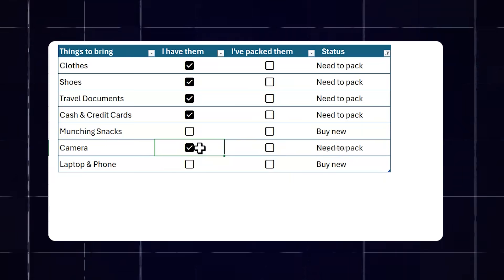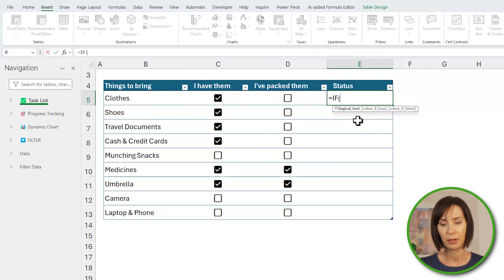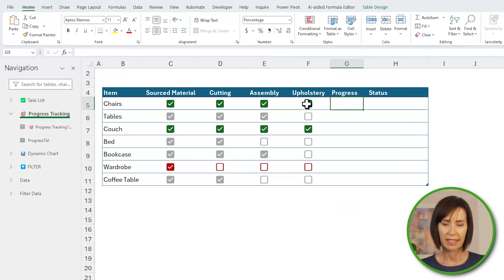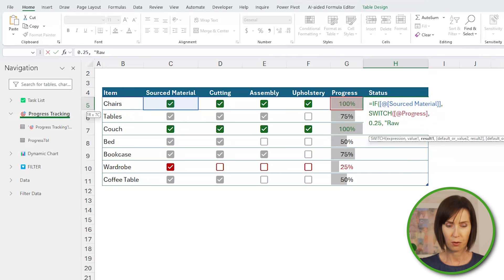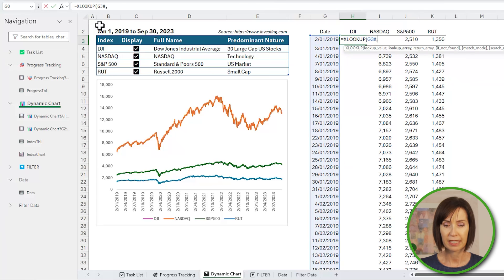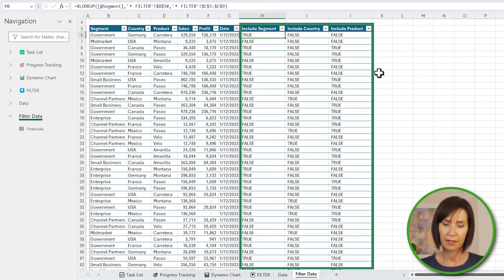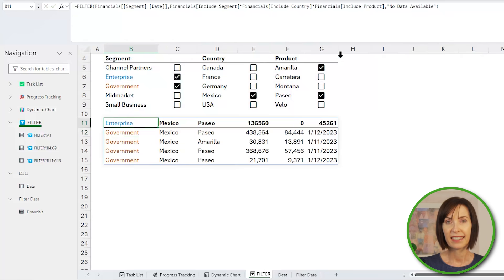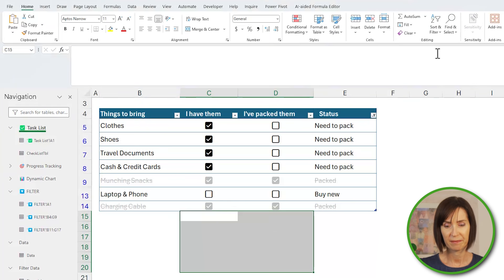How to Insert a Checkbox in Excel | Interactive Checklists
Learn how to insert checkboxes, progress bars and more in Excel.

Excel’s new in-cell checkboxes are so versatile we can use them for TASK LISTS where we can filter out tasks that are complete, PROGRESS TRACKING that displays the status complete, DYNAMIC CHARTS where you can turn off and on what series you want to see, and FILTERED LISTS that allow you to select what to include, to name a few.

⏲ TIMESTAMPS
0:00 Excel Incell Checkboxes
0:59 Practical Use 1
2:51 Practical Use 2
5:07 Practical Use 3
7:19 Practical Use 4
9:32 Limitations